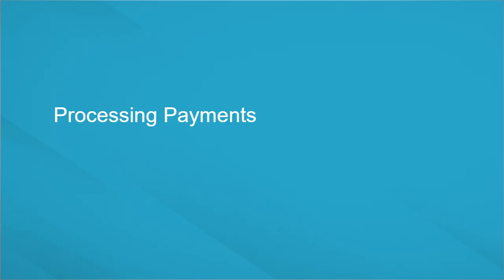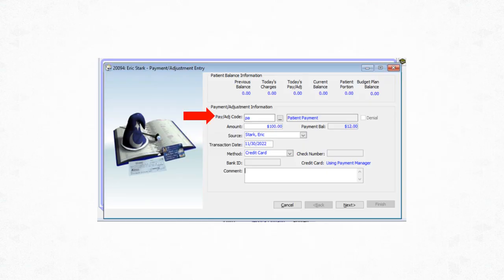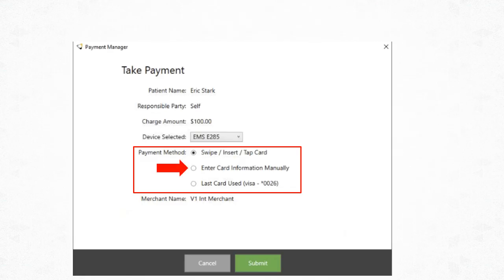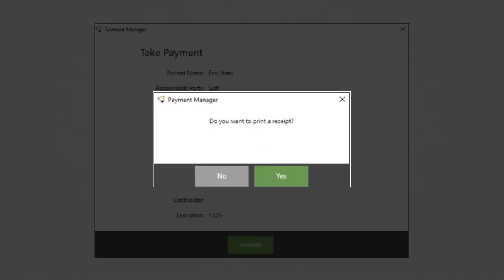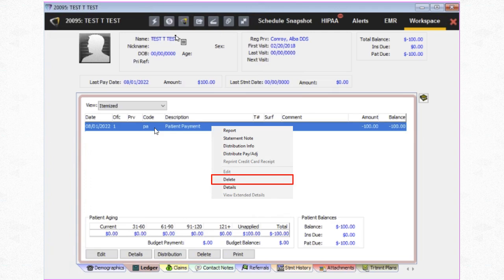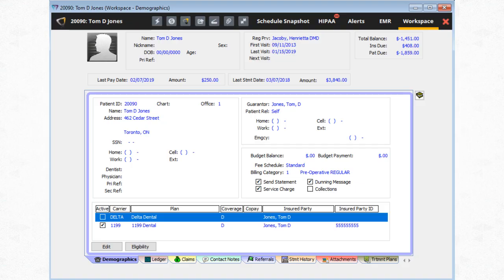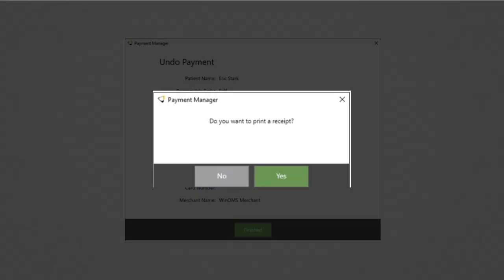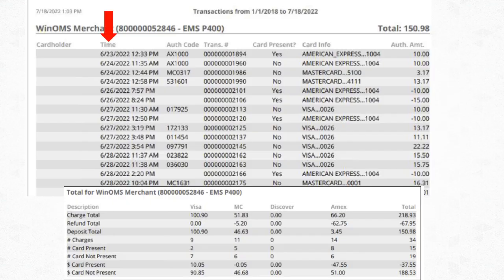WinOMS: Getting Started with Payment Manager Recorded Class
This recorded class is designed for administrative team members and provides instruction on how to get started using Payment Manager with WinOMS practice management software. By the end of this class, you should be able to process payments, void and refund payments, and generate the Daily Transactions report. (4 minutes)